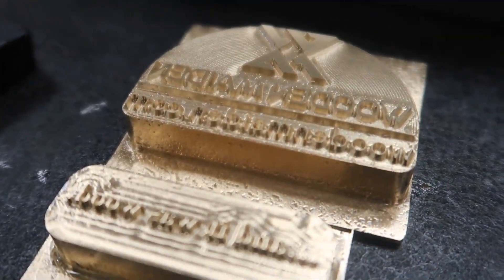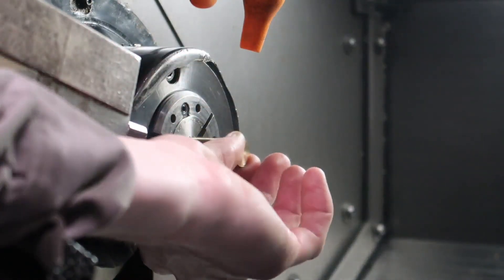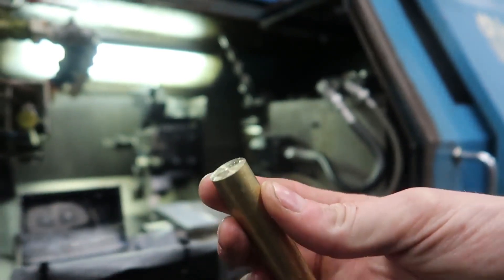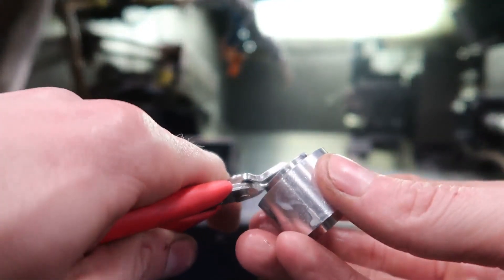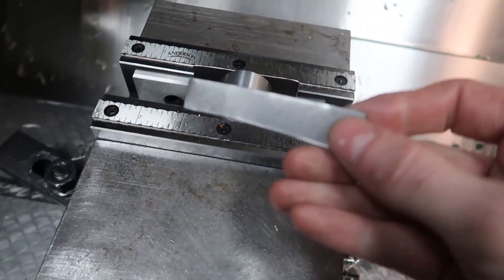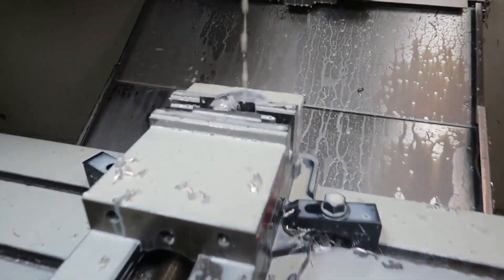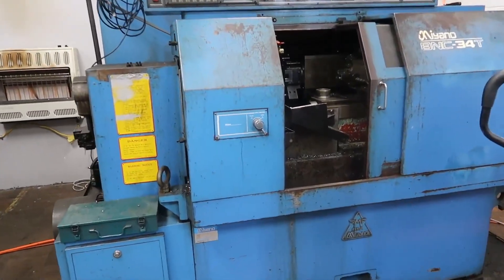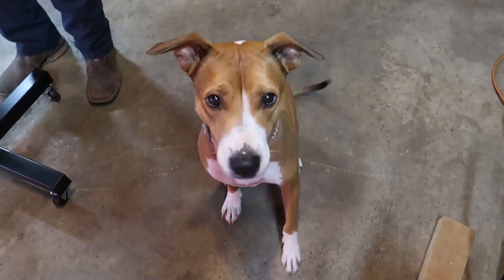Make A Mistake, Fix A Mistake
In this video we make some branding irons, I show how I made a mistake with my heavy duty electric irons, make a interesting round part, and I ask a question about keeping my non-working lathe.